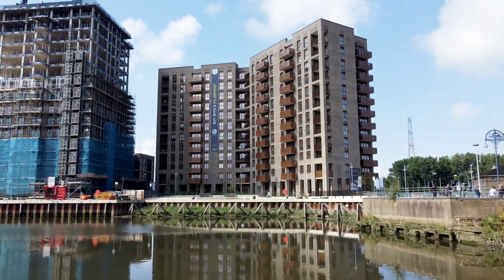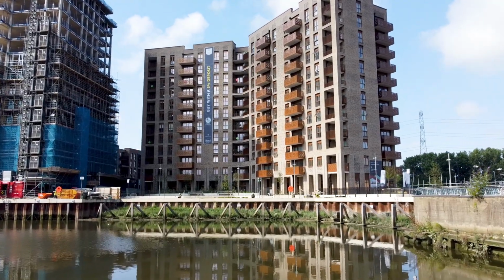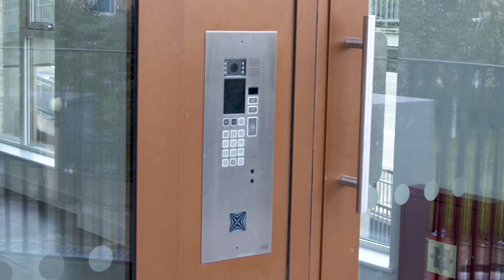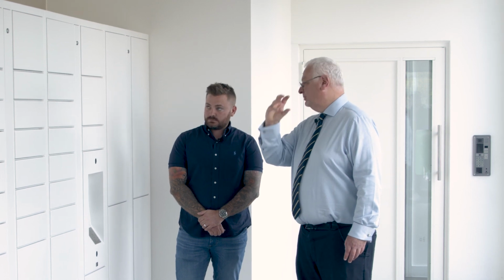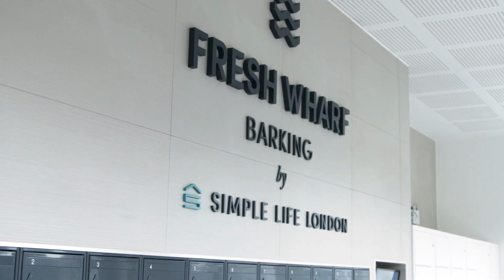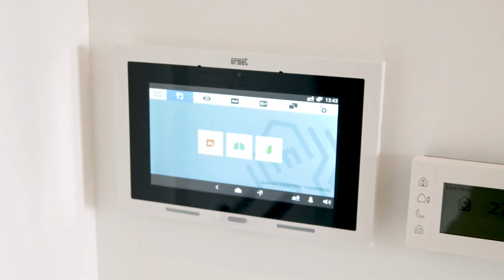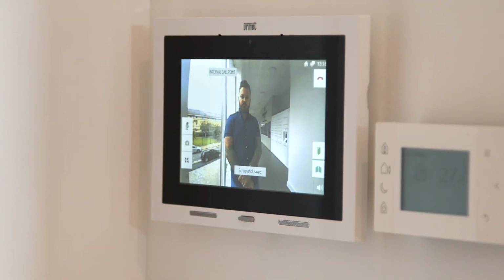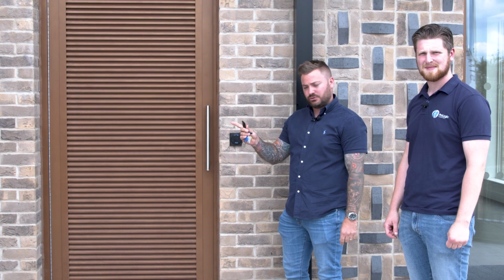Fresh Wharf - Site Walkthrough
Re-join Urmet Pro Installer ProLogic Systems as they take you through their Urmet Installation at Fresh Wharf.

Fresh Wharf is the first development for Simple Life London, and in this video we talk with a representative from Simple Life about how the Urmet system has helped to facilitate the buildings' parcel management system.

This site walkthrough will be taking you through the Halcyon building, which is the first block that was completed on site. ProLogic Systems installed the Urmet IPerCom Door Entry system, and integrated it with the Urmet IPassan Access Control system for this block.

Fresh Wharf is working toward Secured by Design accreditation, you can find out more about our project at Fresh Wharf